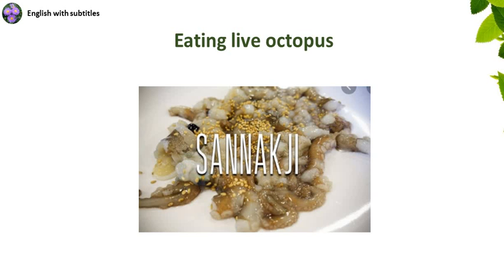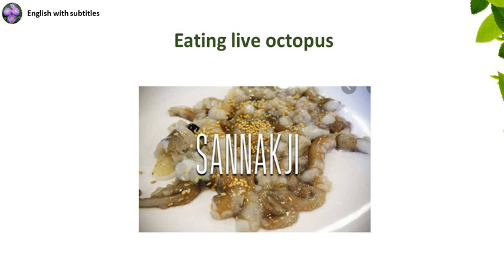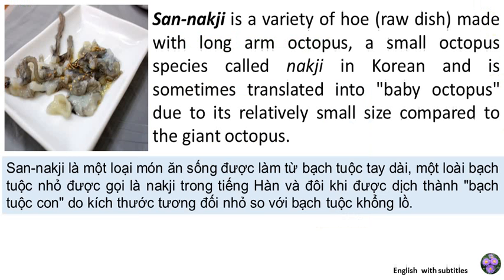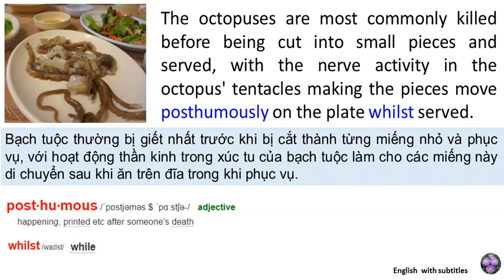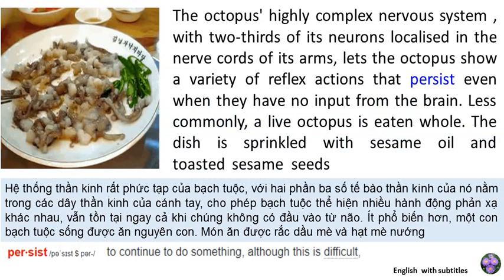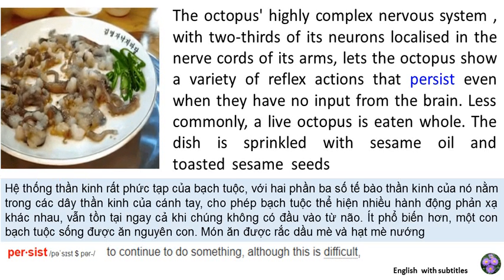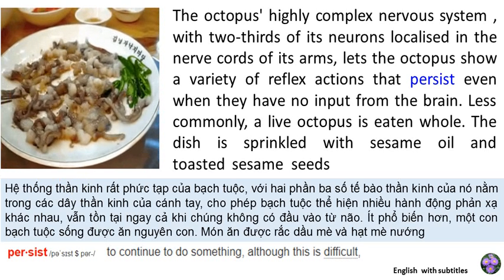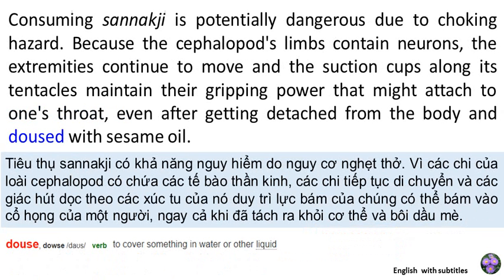Learn English through documentaries Eating live octopus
Source: san-nakji kiwidepia